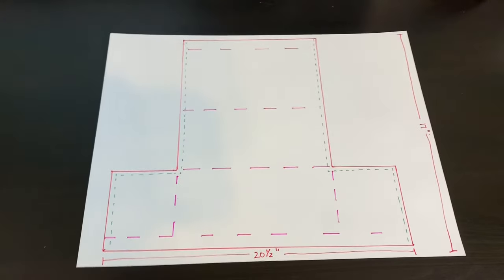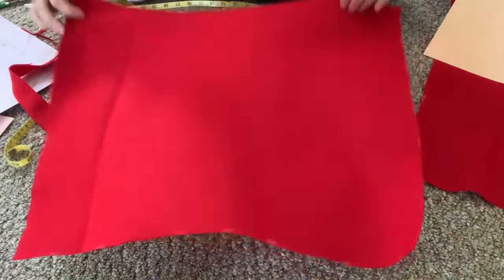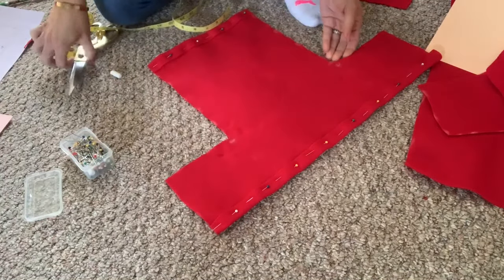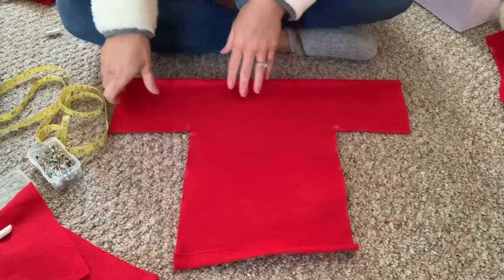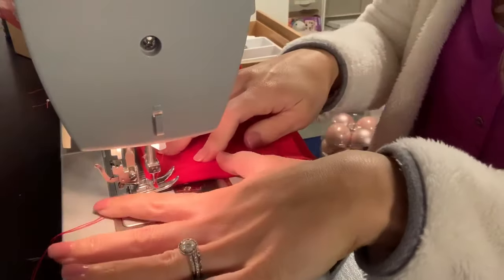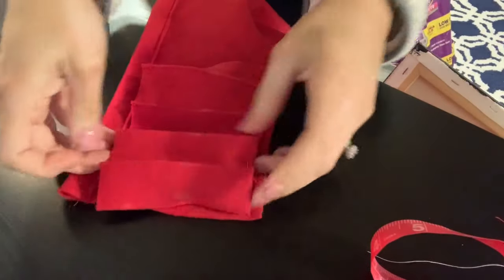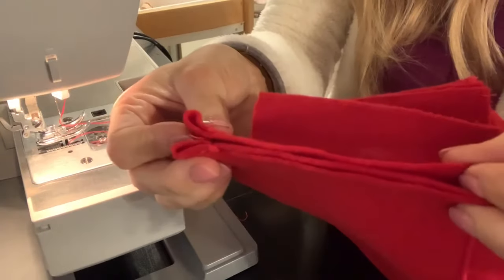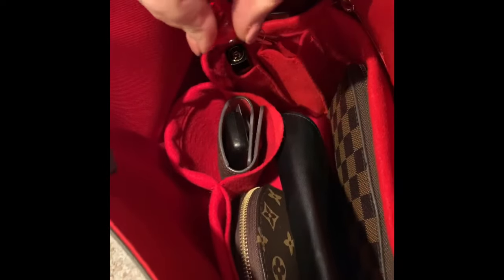DIY Handbag Organizer | Easy & Inexpensive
This is all about how I made my own felt handbag organizer for $2!! The pattern can be customized to fit dimensions of any handbag.  Pockets can be customized as well.  I show sewing in the video, but it could easily be done with a hot glue gun as well.